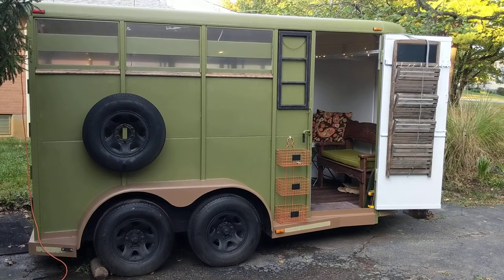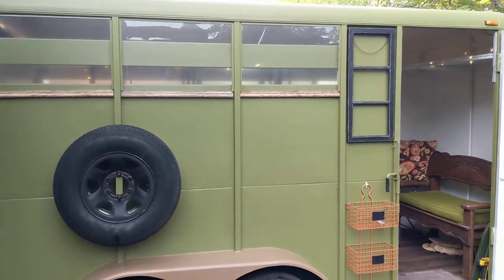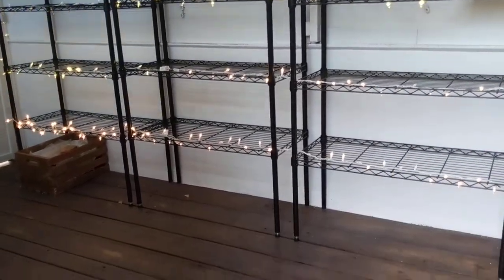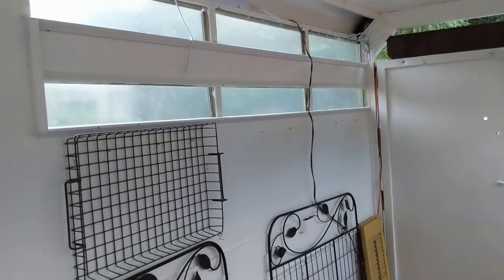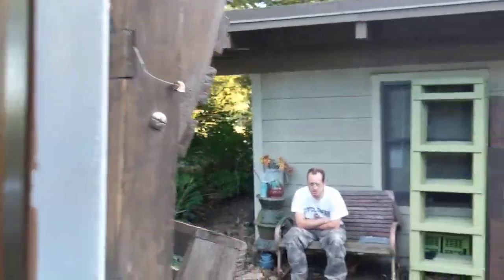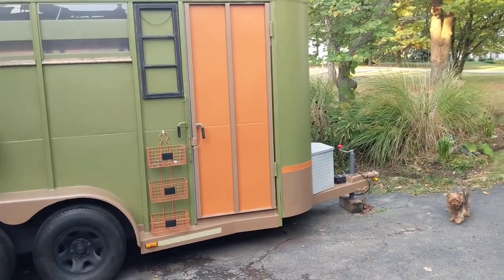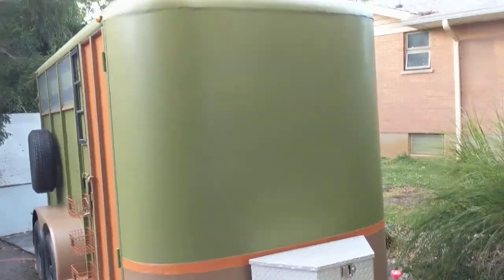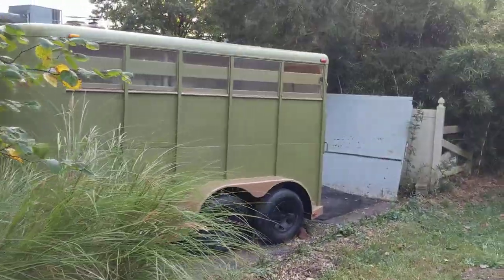#3 Renovating an Old Horse Trailer into a Mobile Storefront (Part 3 of 4)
The horse trailer is almost complete in this video.  Most of the shelving is in, but no pottery has been uploaded yet.